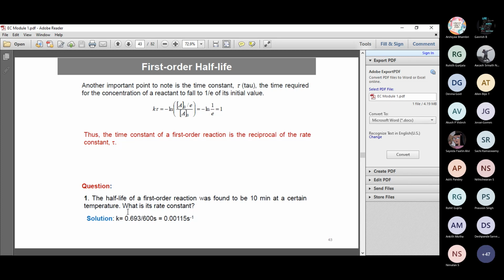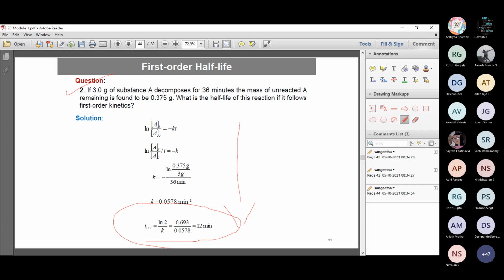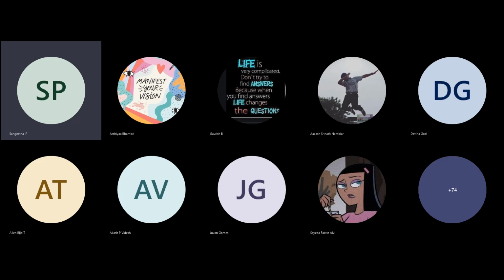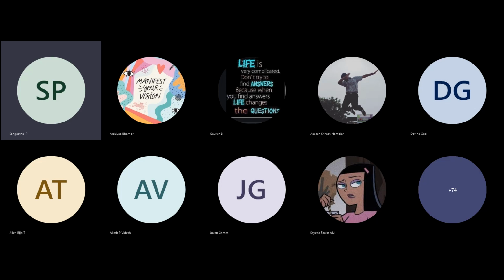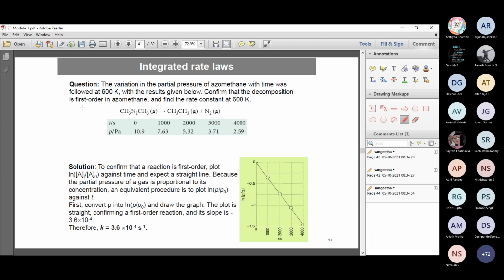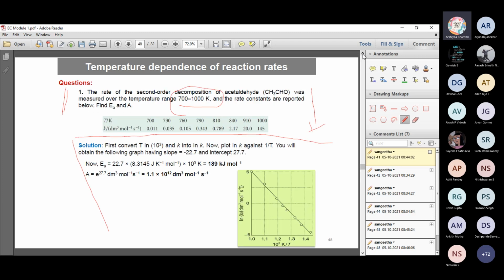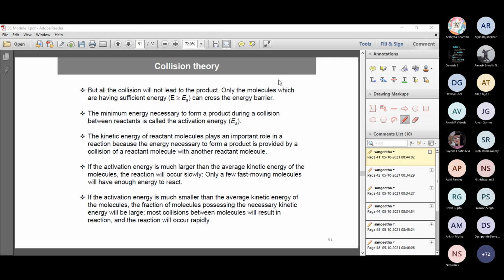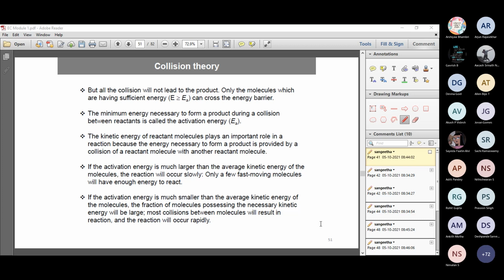chem kinetics 3